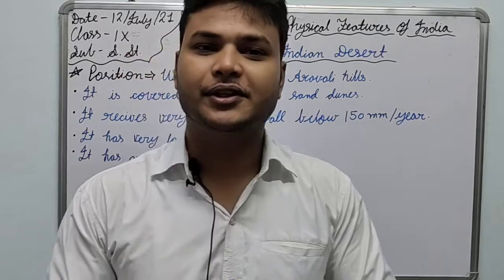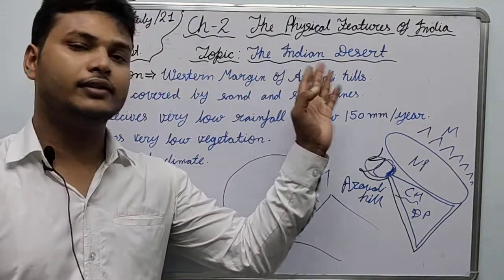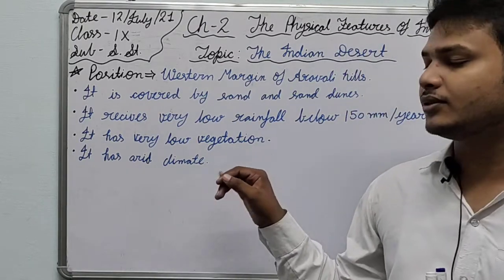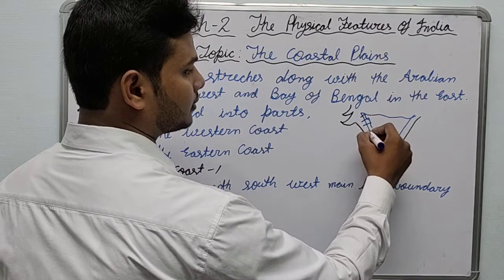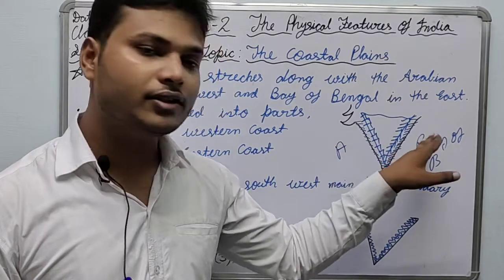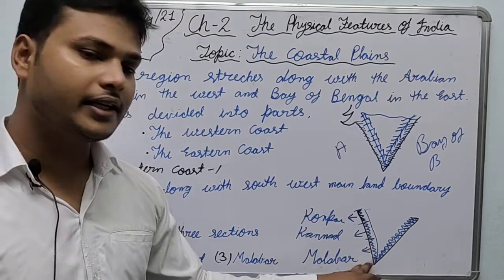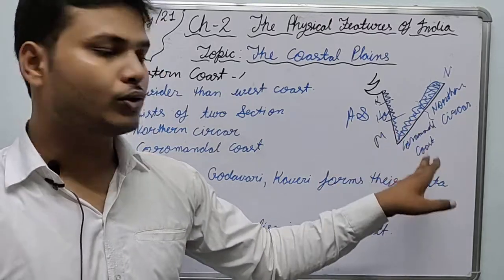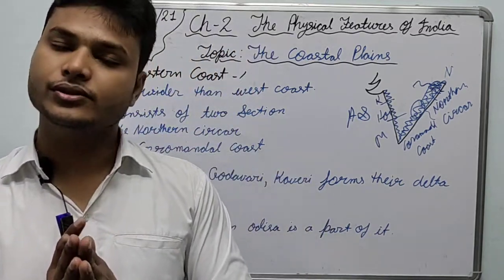The Physical Features of India(The Indian Desert & The Coastal Plains)